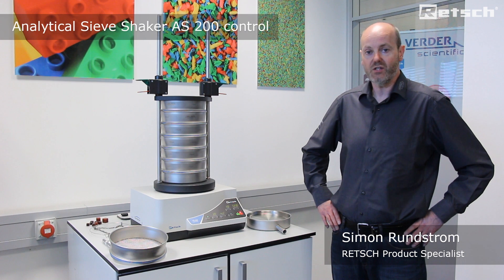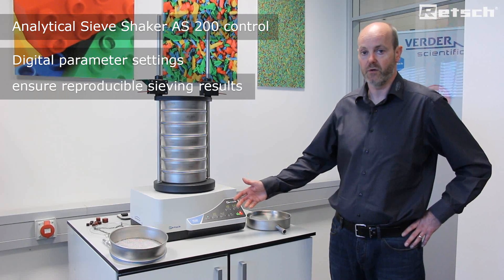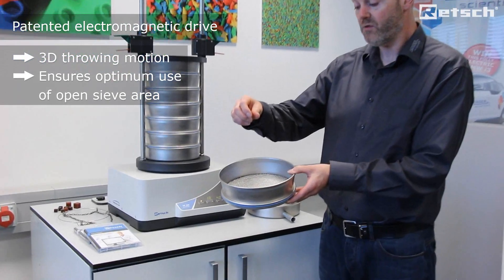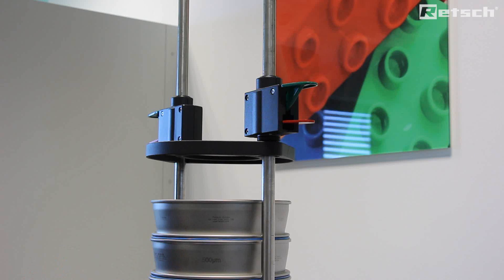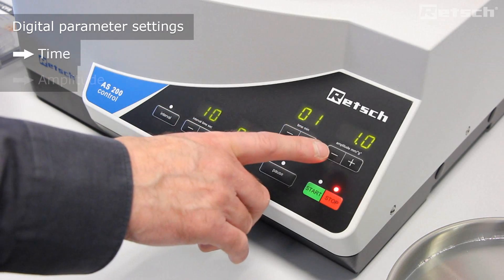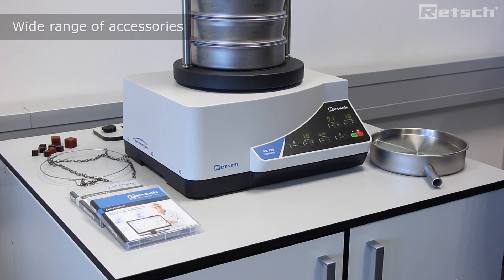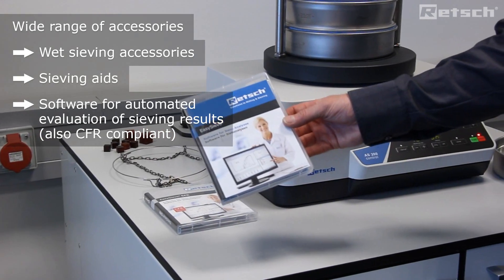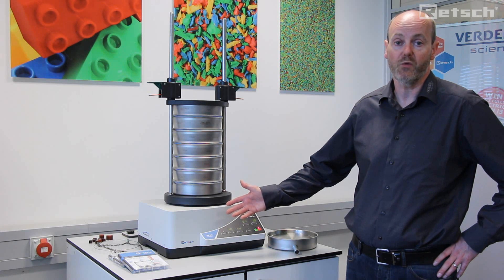Sieve Shaker AS 200 control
Analytical sieve shaker AS 200 is used in R&D, quality control of raw materials, interim and finished products as well as in production monitoring.

The controllable electromagnetic drive of the sieve shaker offers an optimal adaption for every product. Sharp fractions are obtained even after very short sieving times.
With its all-digital controls, up to 99 sieving programs and calibration certificate the sieve shaker AS 200 control is indispensable for all users who attach importance to precision and operational convenience and need to comply with the guidelines of the ISO 9001.

PRODUCT ADVANTAGES
✓ Up to 99 sieving programs
✓ Low noise operation thanks to optimized control
✓ USB connection for use of EasySieve software
✓ Suitable for dry and wet sieving
✓ Excellent separation efficiency even with short sieving times
✓ Efficient electromagnetic drive
✓ 3-D throwing motion which ensures optimum use of the open sieve area and lets the sample move equally over the whole sieving surface
✓ Setting of sieve acceleration "g" for comparable and reproducible sieving results worldwide
✓ Sieve stack up to 620 mm height
✓ Free digital adjustment of all process parameters (time, amplitude or sieve acceleration, interval)
✓ Interval operation
✓ Optional sieve software EasySieve for control of the shaker, easy evaluation and documentation of results
✓ Fulfils all criteria for measuring equipment related to ISO 9001
✓ Calibration certificate
✓ Easy operation, ergonomic design
✓ Maintenance-free